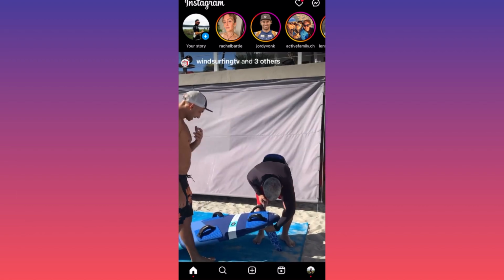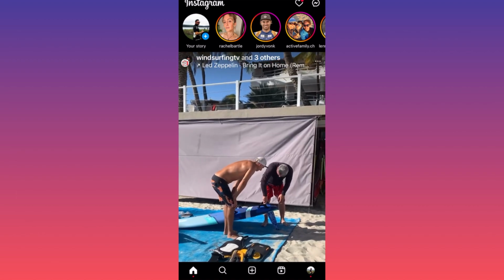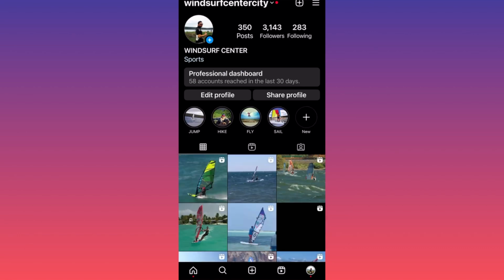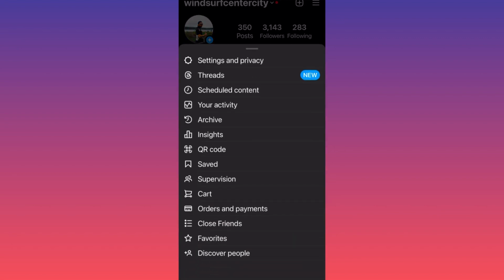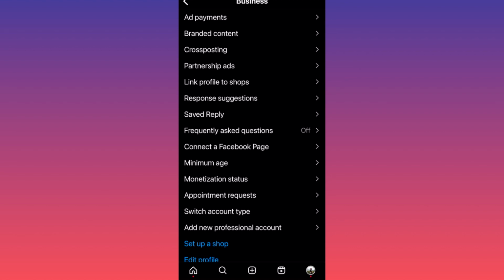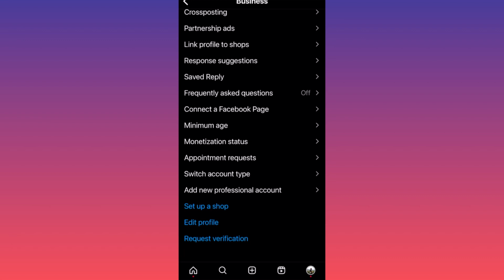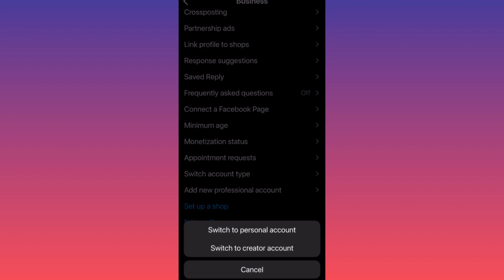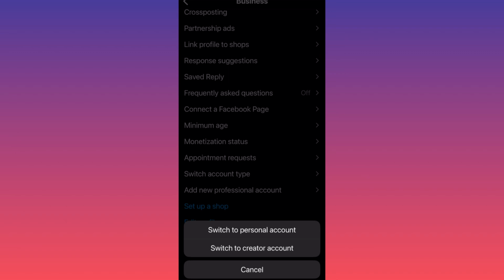How to Switch Back to a Personal Account on Instagram in 2025 (NEW UPDATE!)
Looking to switch your Instagram account back to a personal account in 2025? This step-by-step guide will show you how to easily change your account type, whether you want to remove business features or simply enjoy the personal experience.

📌 Steps Covered in This Video:
0:00 Intro
0:10 Step 1: Open Instagram and Go to Your Profile
0:30 Step 2: Tap the Three Lines in the Top-Right Corner and Select Settings
0:50 Step 3: Tap "Account" and Select "Switch Account Type"
1:10 Step 4: Choose "Switch to Personal Account"
1:30 Step 5: Confirm the Change and Exit Settings